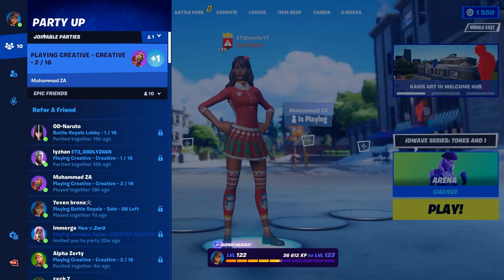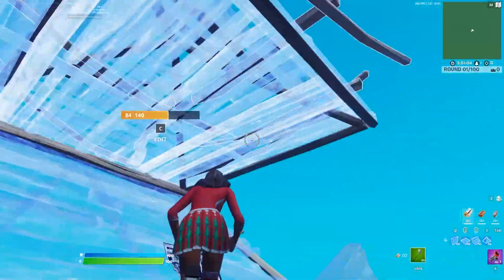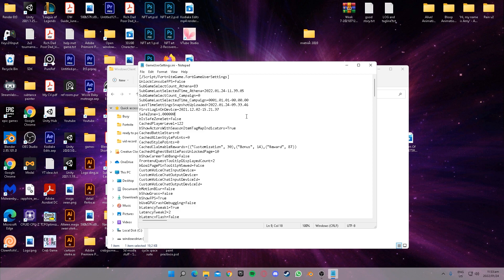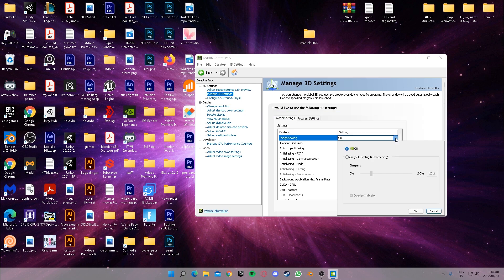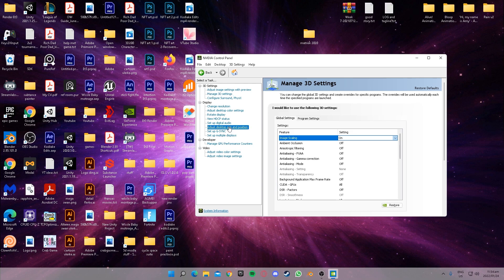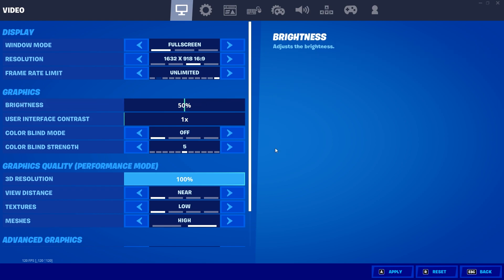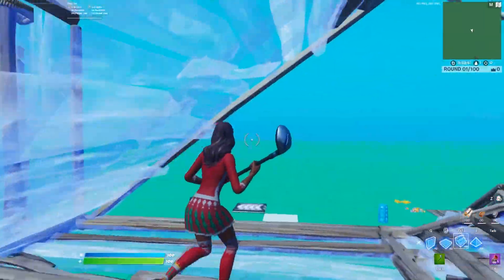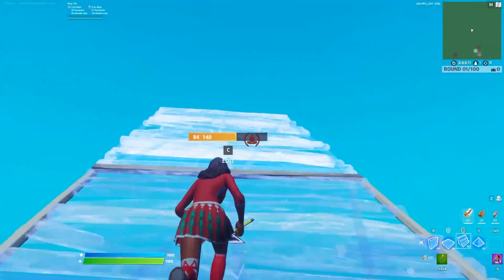How To Boost Your Fps In Fortnite Chapter 3 || Nvidia Image Scaling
Pc specs:
CPU: Ryzen 5 3400g
Ram :2x8 GB 2666mhz
Motherboard: Asus A320M
GPU: RTX 2060

Timestamps:
0:00 -Intro
0:30 -Before setting
1:02 -Put Strech Res Off
2:00 -Change Setting in Driver
2:28 -Change Setting in Fortnite
3:47 -After Setting
4:54 -Outro